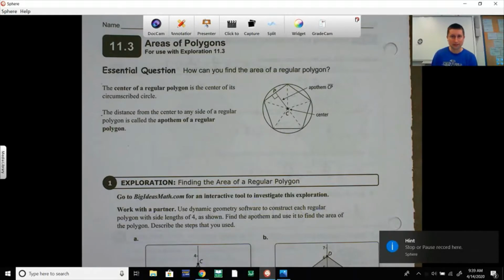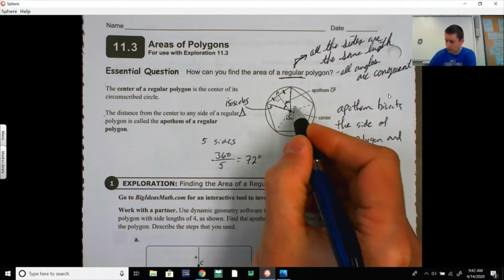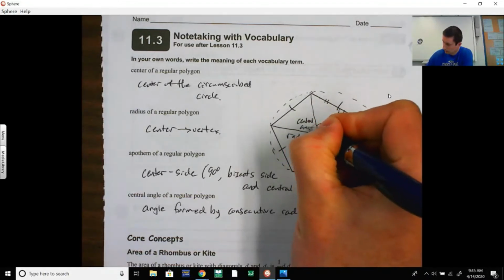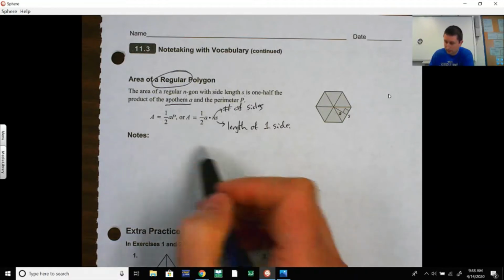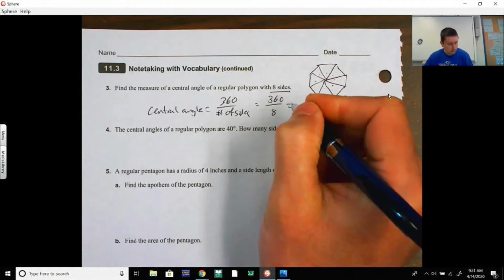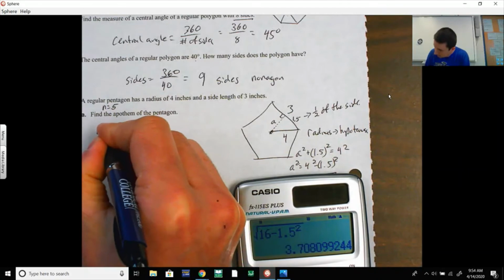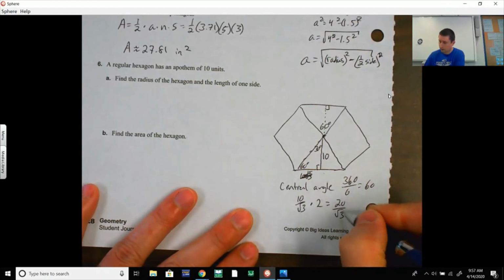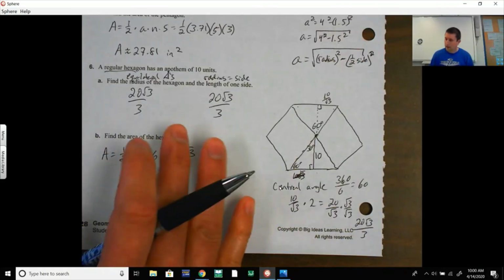Geo 11.3 Areas of Polygons